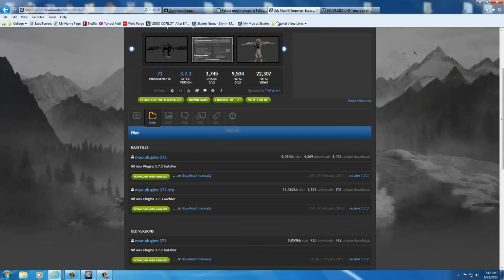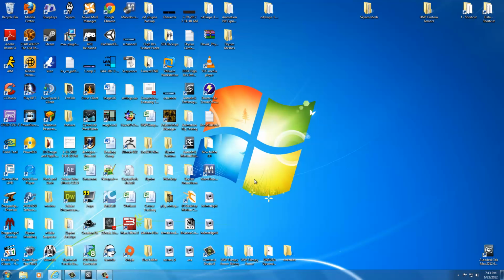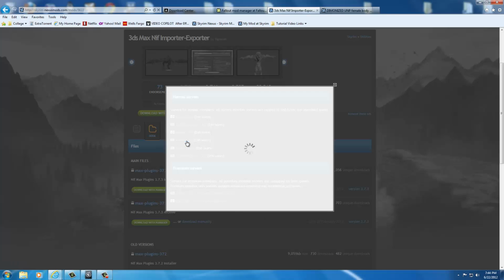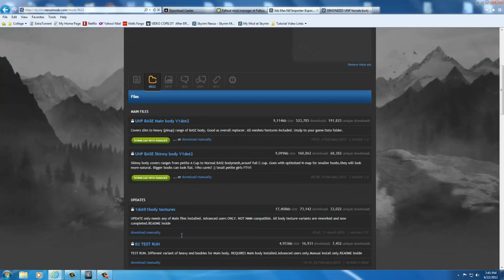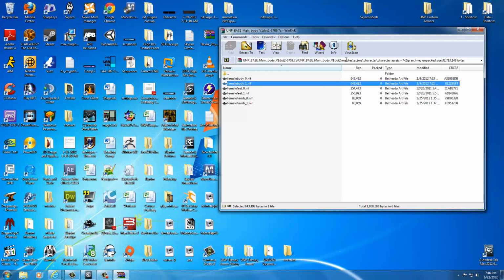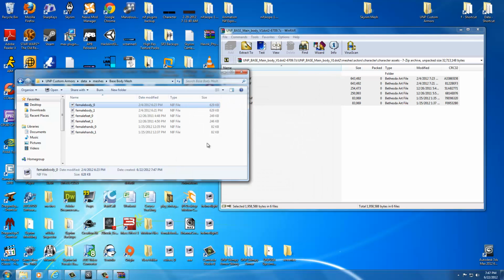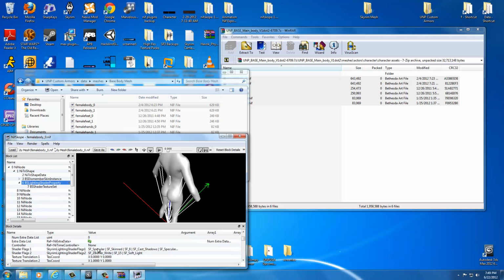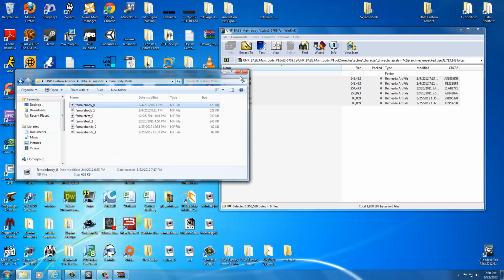04 - CA4S - Nifskope, Niftools, Custom Body Installations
Skyrim stores the models for the game inside of a nif file. In order to open nif files and make adjustments to the asset we will need to have Nifskope installed. Nifskope will allow us to open the nif files and make minor adjustments for prepping an asset prior to inserting it into the game. Certain settings will always need to be adjusted after having imported and exported a model from 3ds Max 2012 such as texture assignments and shader properties. Nifskope is not what we will be using to import the models into 3ds Max 2012 but it is still an essential tool to have for modding Skyrim. You could consider Nifskope to be a required application for modding Skyrim models.

In order to import and export game models from Skyrim, you will need to download and install Niftools by figment. The installation of Niftools is covered in much more depth during video five of the series. Niftools works like a plugin for 3ds Max 2012 and even comes with its very own pop up import options and export options directly inside of 3ds Max 2012. Niftools could also be considered a required application for modding Skyrim assets if you only intend to do your importing and exporting from 3ds Max 2012. During these videos you will see version 372 being used. Each version of Niftools seems to have its own upsides and downsides so you can choose to use the same version as is being used in these videos or opt to use version 373. The choice is yours.

We will also be taking a look at how to install a custom body so that we can develop armors for it. Using a custom body is recommended as custom bodies typically do not have a division in the torso section. The vanilla body types are split into two pieces and that is not exactly ideal for learning.

Links to Required Programs for these tutorials:
3ds Max 2012